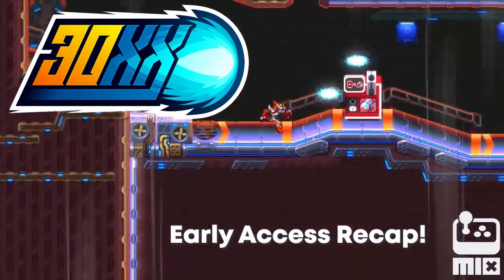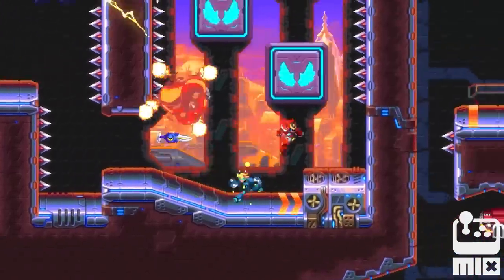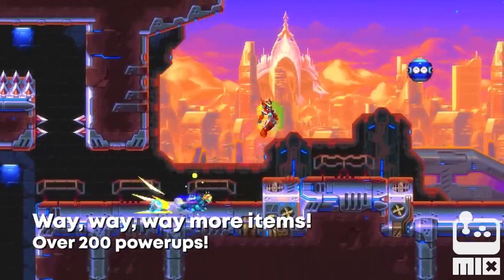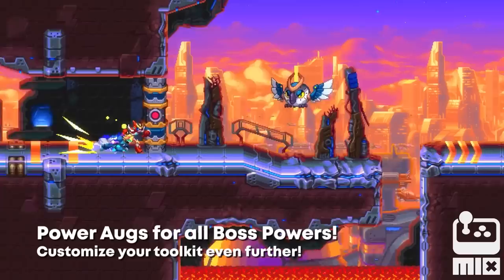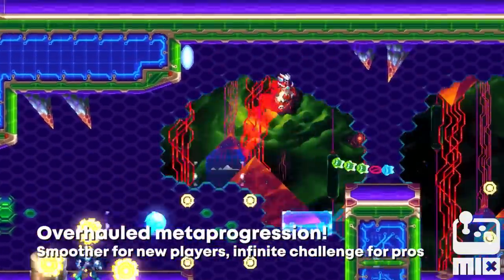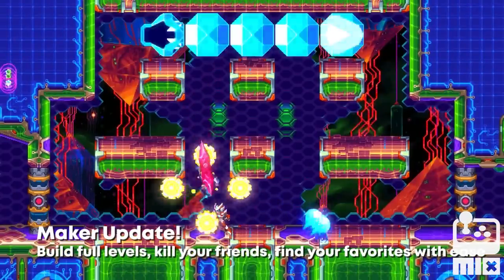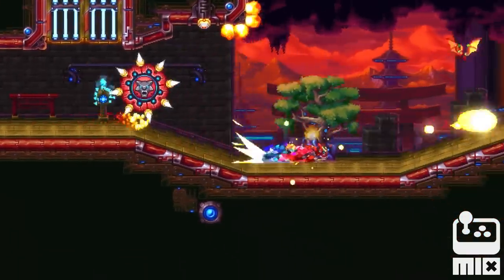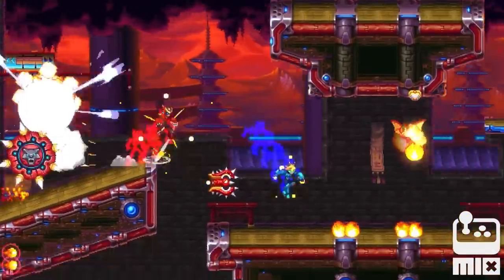30XX - Official Early Access Recap Trailer | Re-MIX Showcase July 2023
Join a member of the 30XX development team for a recap of the changes implemented during the early access period for the co-op-friendly, action platformer roguelite game. Changes include the addition of new levels, new weapons, an overhaul of the metaprogression system, and more. 30XX's version 1.0 will be available on Nintendo Switch and PC on August 9, 2023.